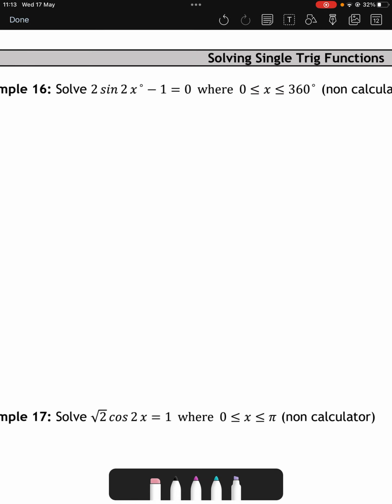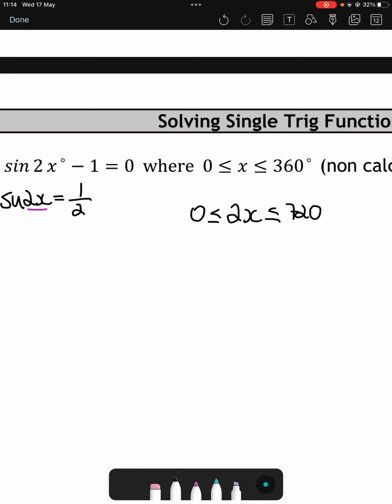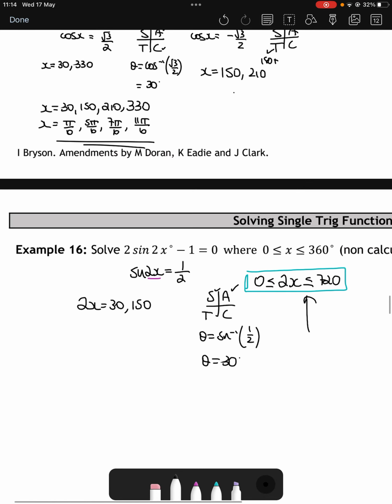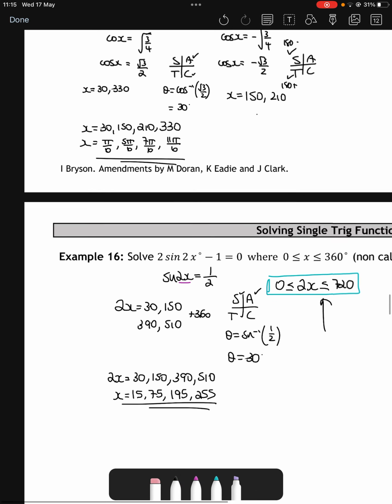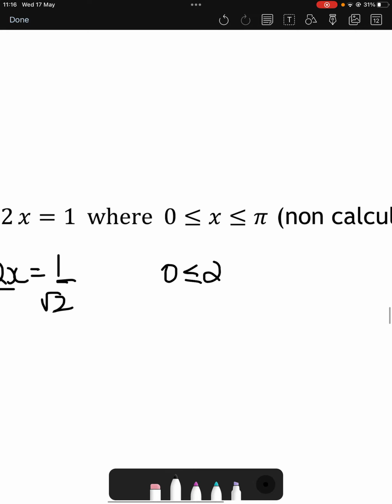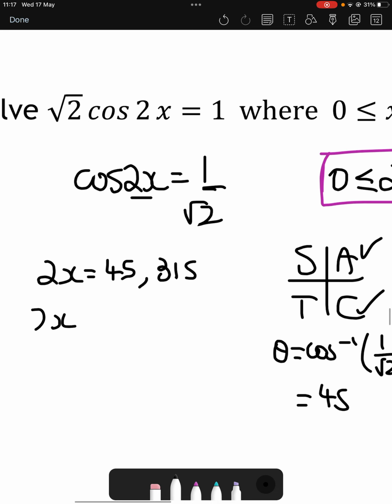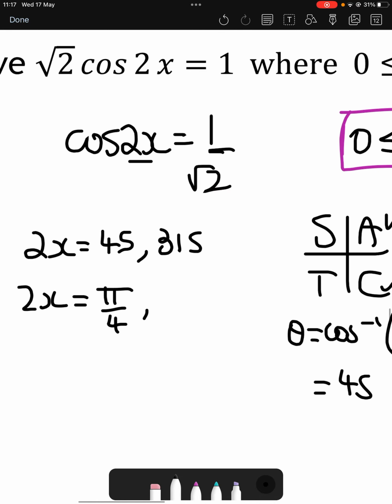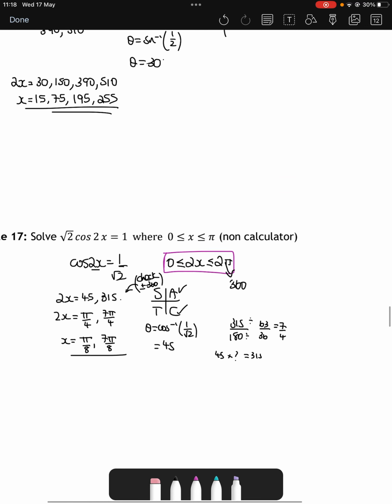Higher - Trigonometry - Examples 16 & 17